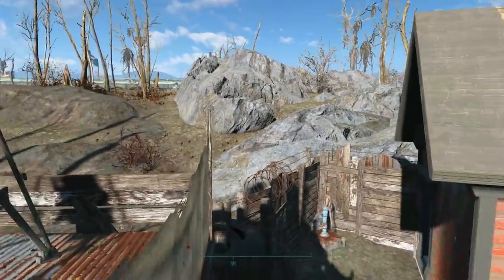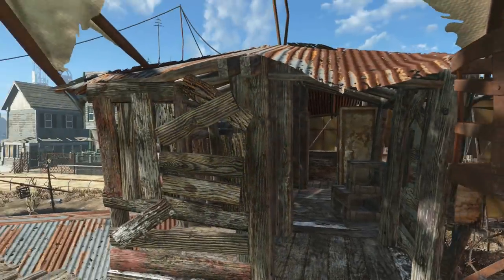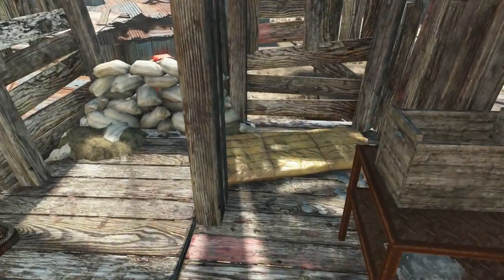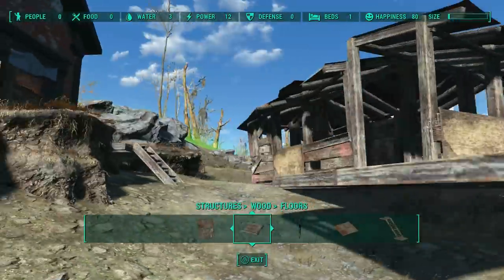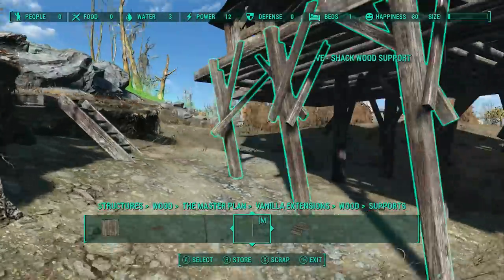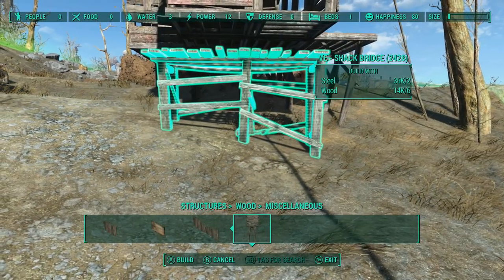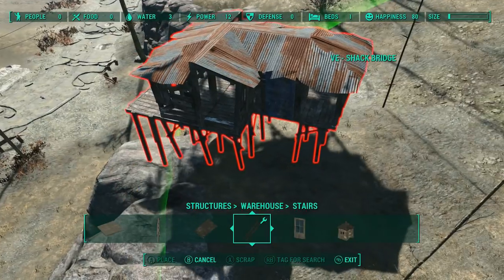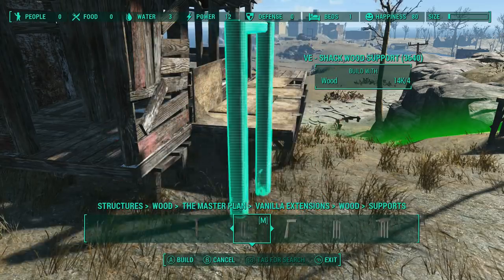The Megabuild Project - 36 - Coastal Cottage Entryway Revisited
Now that we've transitioned from USO to a different set of mods, and torn down the original entryway, it needs to be rebuilt and in a slightly scrappier style.